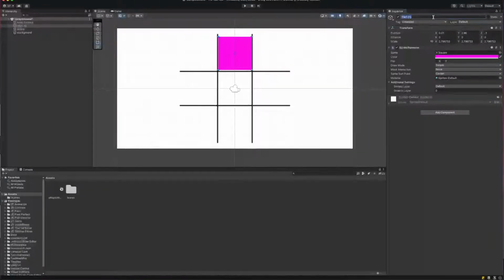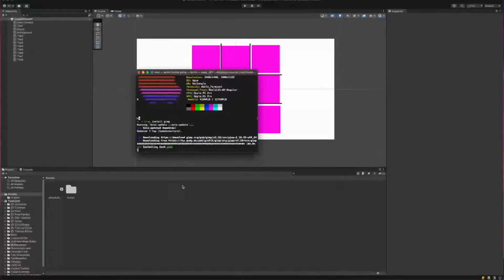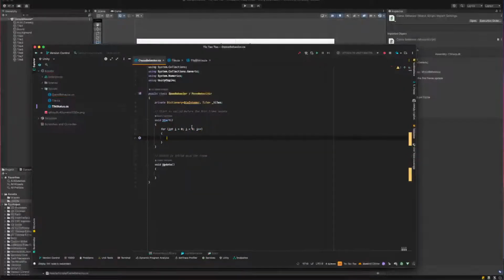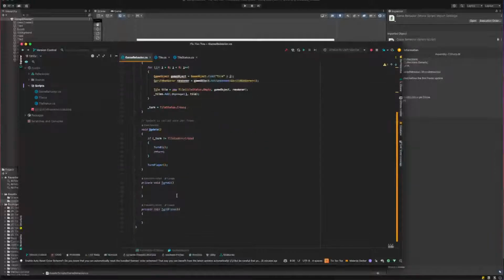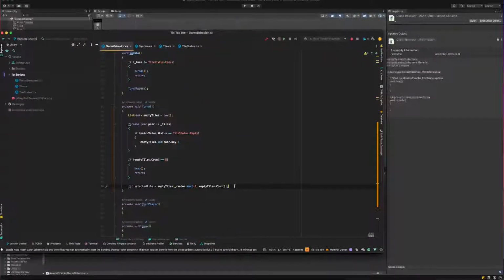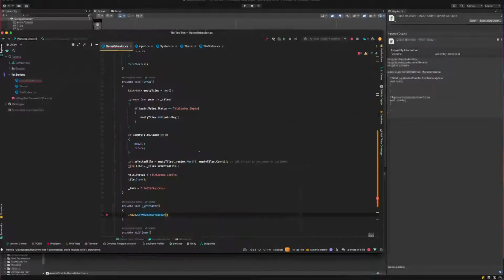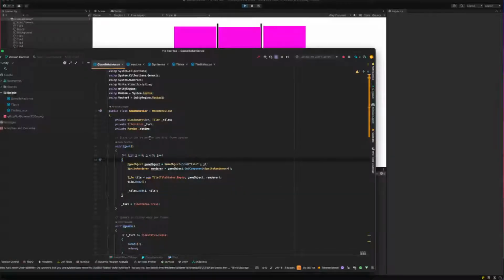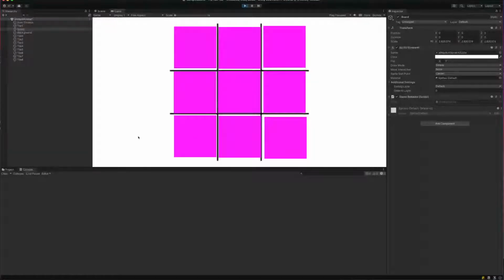Coding in Unity for the first time! (LIVE)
So I'm trying out unity for the first time...